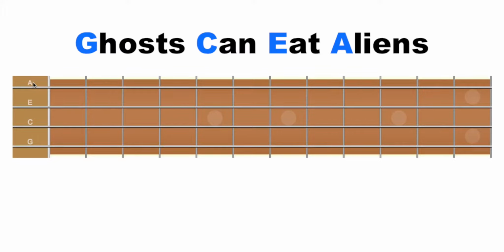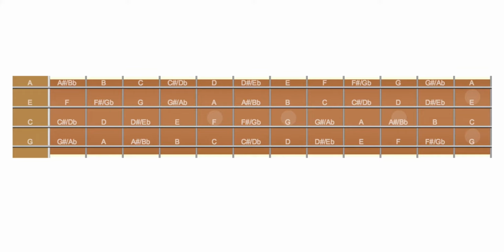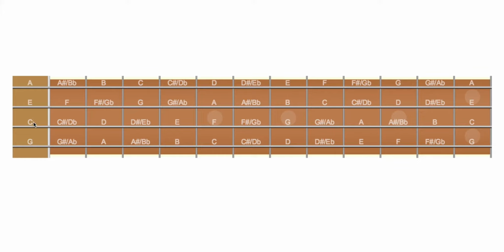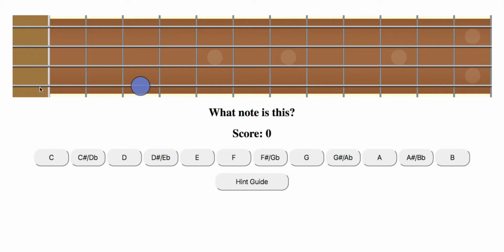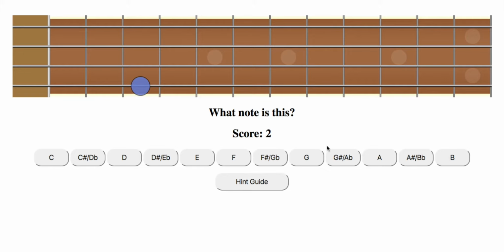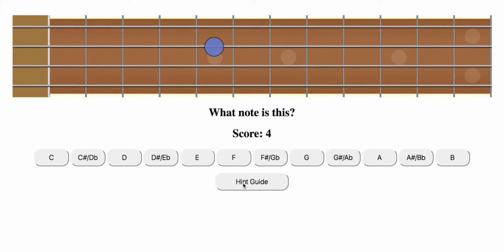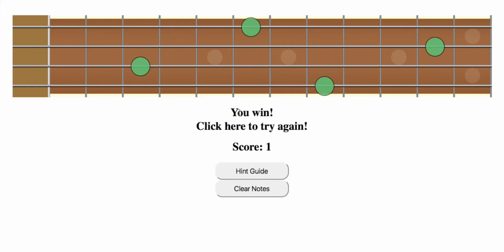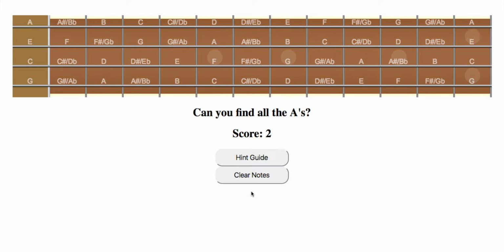3.a - Note Layout: Ukulele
Music Minute
Noob to Pro

We talk about where the notes are on the fretboard of the ukulele.